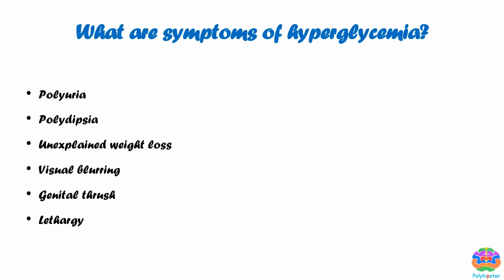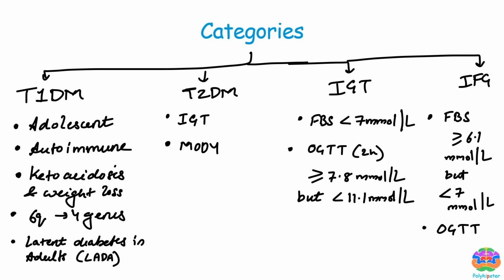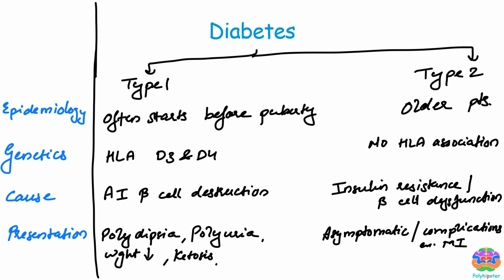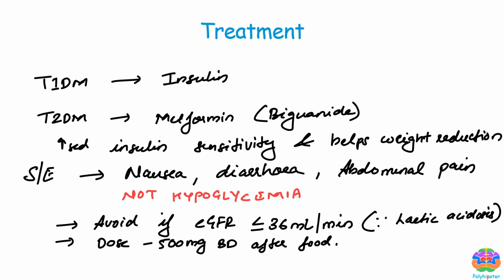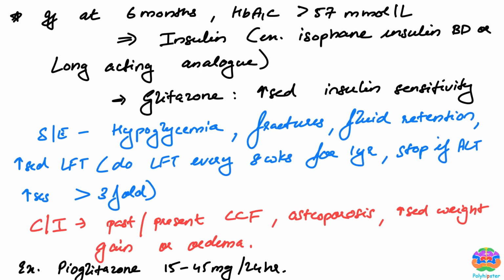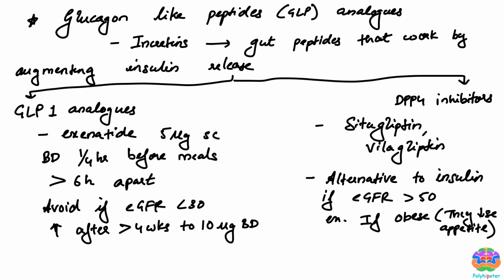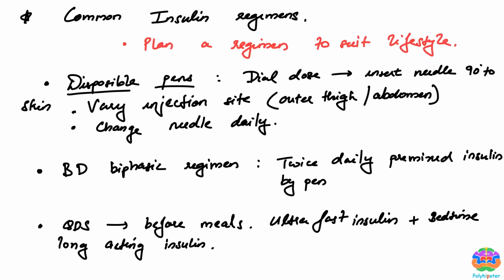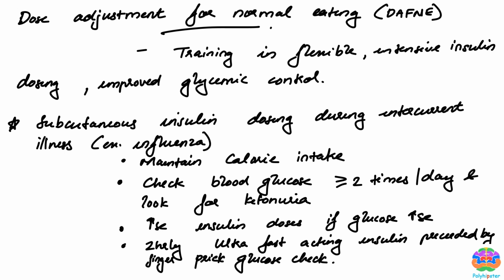Diabetes in short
This video explains briefly the onset, classifications, approach and various treatment regimens followed in Diabetes mellitus.